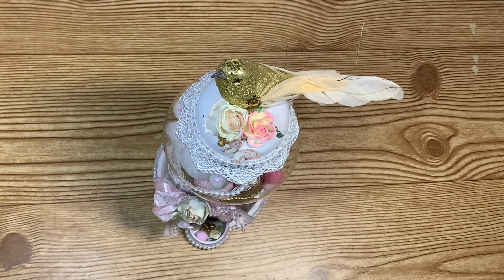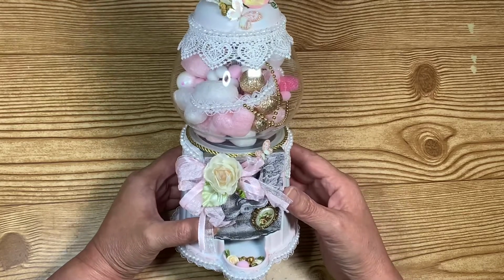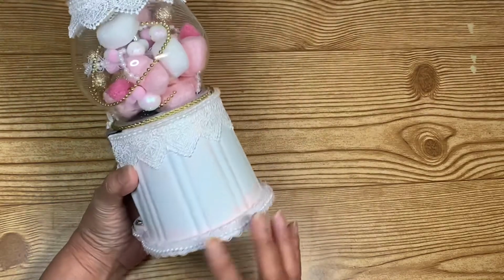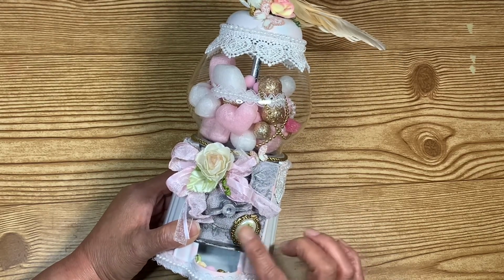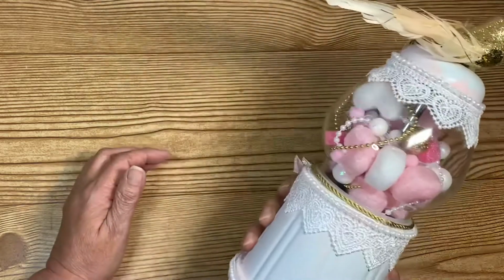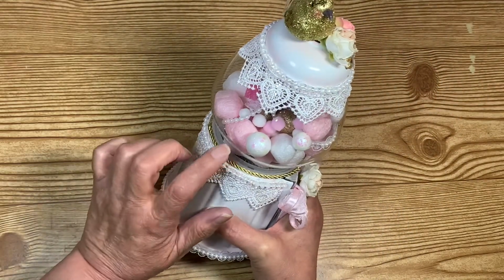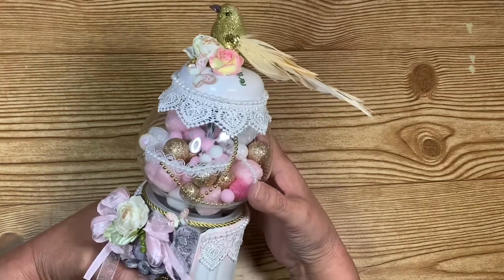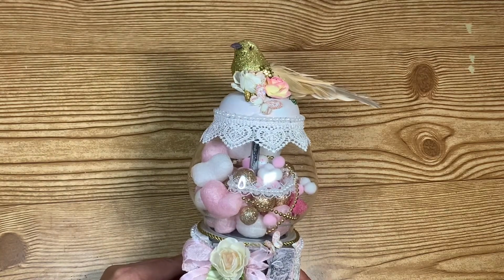My shabby Valentine’s YouTube hop video #2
“Be sure to follow all the channels as each participate may be giving away prizes or some crafty goodies.”

Give Away Rules for my channel
- Must Be 18 yrs+
International subscribers will receive an online cash payment in lieu of a physical prize.
- Winners may be selected from any videos featured in the Collab.
- Give Away Closes on (02/04/2021)
- Winner Announced (02/06/2021)
- Winner has 72 hrs to Claim Prize

MCWANNA10